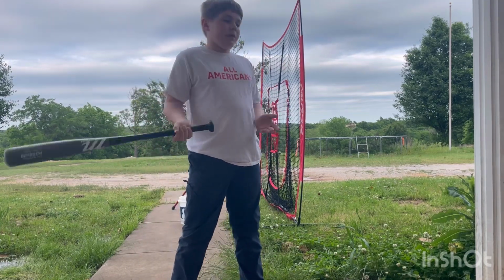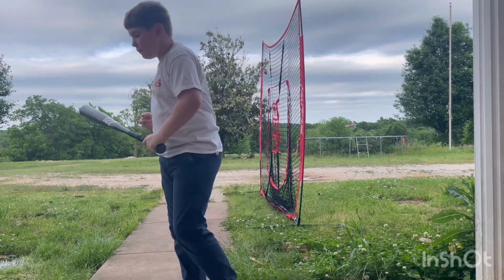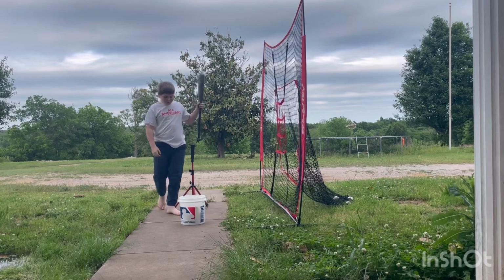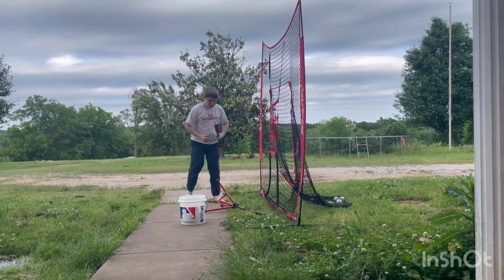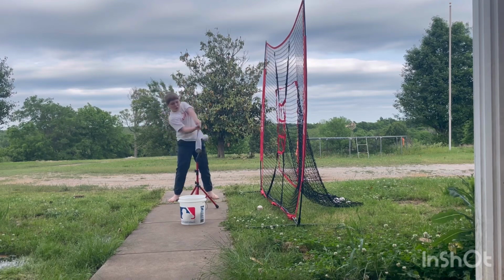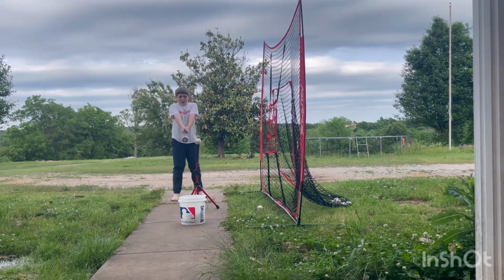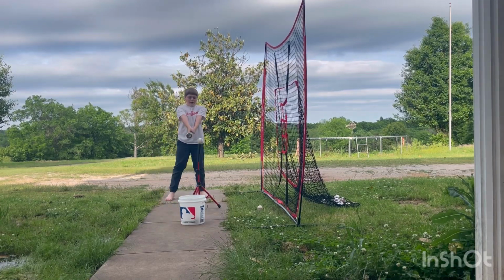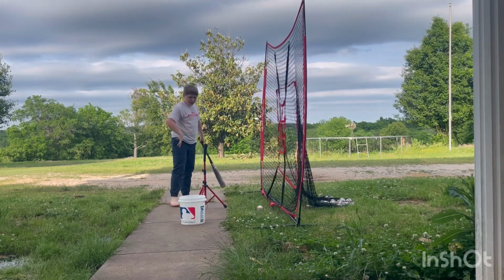Using the marucci cat eight Posey 28 pro metal